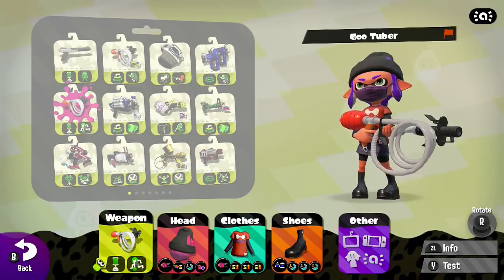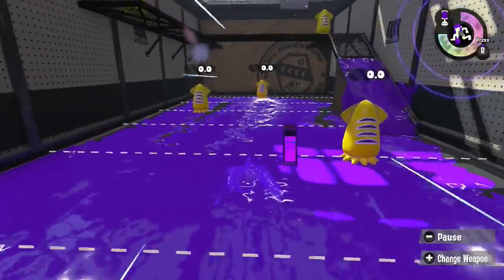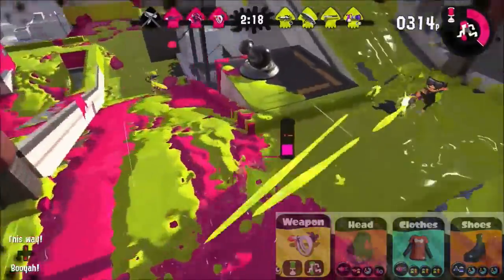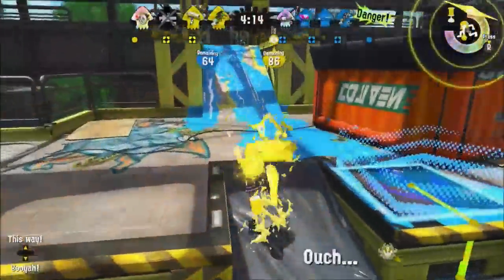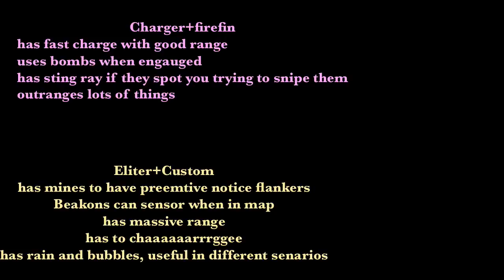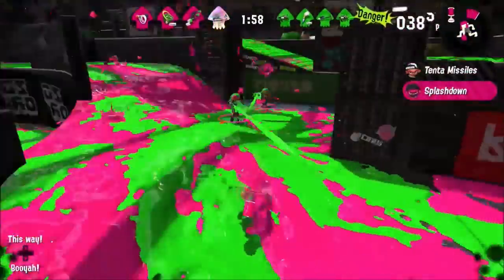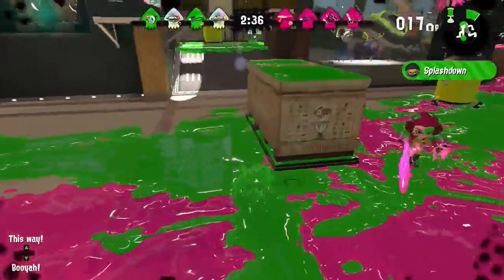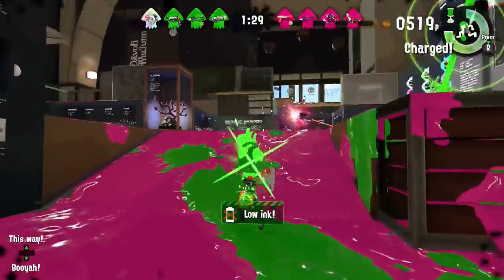How to use the Gootuber Splatoon 2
it has the most options while being better than the Charger, it's getting buffs, to much, soo much that it's broken